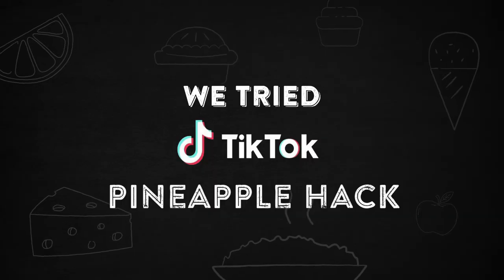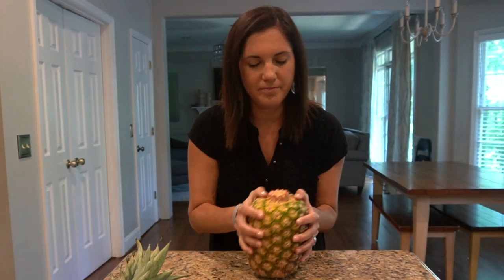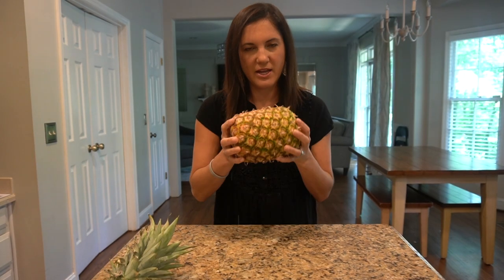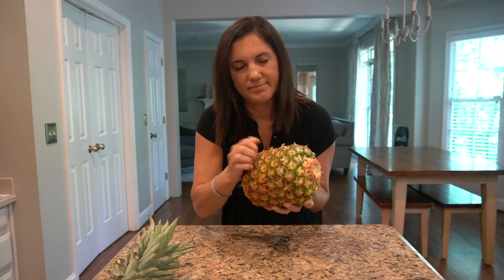Does the TikTok Pineapple Hack Actually Work? | We Tried It + Best Pineapple Recipes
According to TikTok, there’s a way to pick apart pieces of a pineapple without using a knife. Nicole, who’s no stranger to pineapple tricks and hacks, gives this one her best try. Does it work? Watch to find out. And stick around for our favorite pineapple recipes.

0:00 TikTok Pineapple Hack
1:00 How to Make Pineapple Slaw
1:54 Pineapple Soft Serve
2:20 Hawaiian Burgers with Spam and Pineapple Slaw

ABOUT MyRecipes
MyRecipes.com features the largest collection of professionally-tested recipes online from food experts at the magazines and cookbooks you love and trust--including Cooking Light, Southern Living, Sunset, Coastal Living, Real Simple, and more.